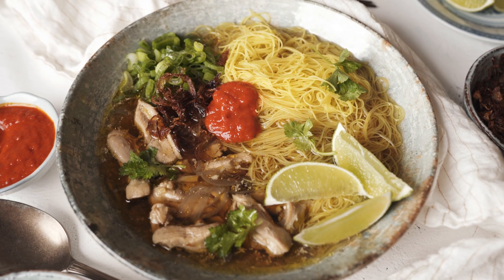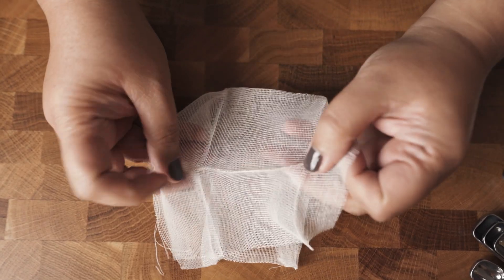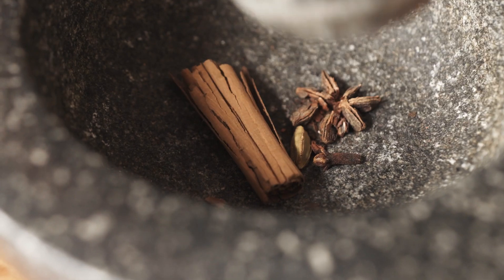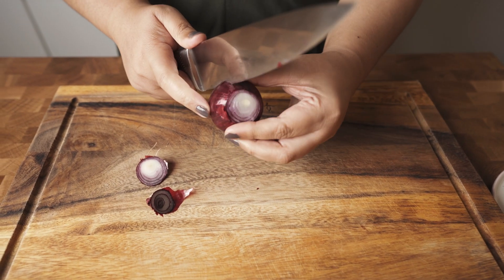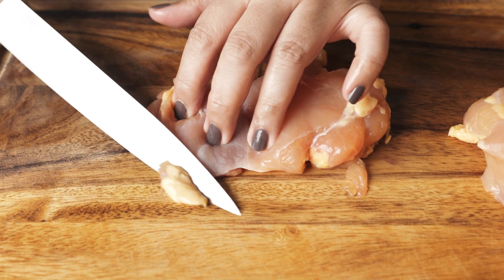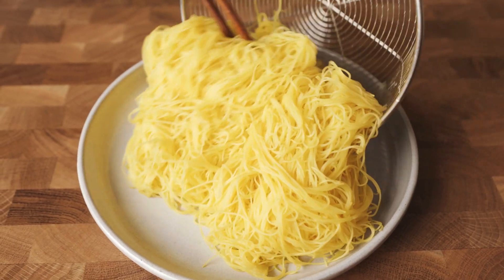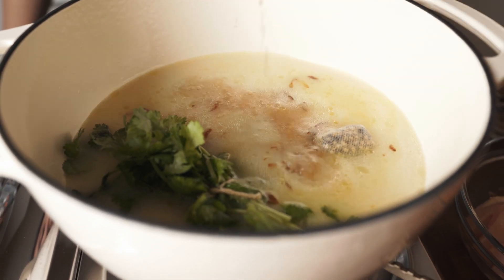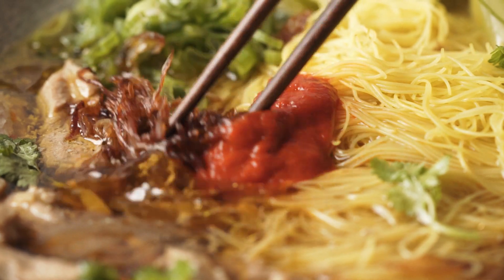Lemongrass Ginger Chicken Soup With Turmeric Rice Noodles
This lemongrass ginger chicken soup with turmeric rice noodles is a famous dish in northern Malaysia where it's called "Bihun sup utara".

It's not just another chicken noodle soup, trust me. The herbs and spices really makes the soup extra special, you'd want to have this everyday in this cold weather.

GEAR:
Kitchen tools I love to use
My favourite Asian ingredients